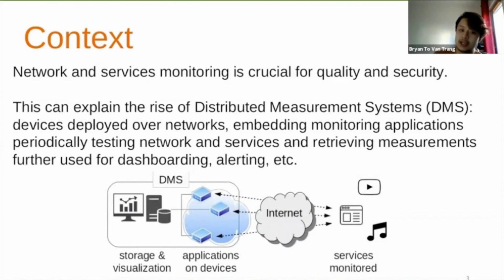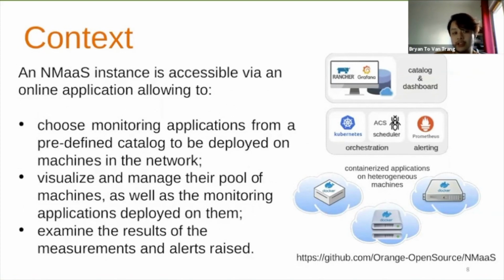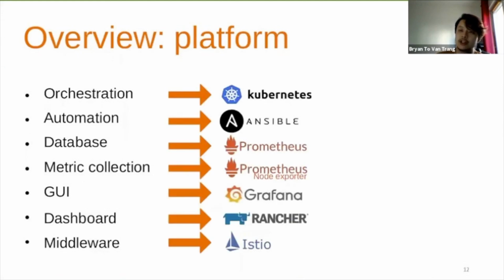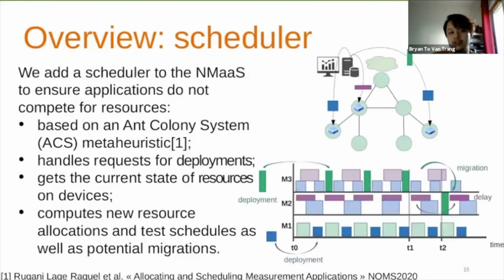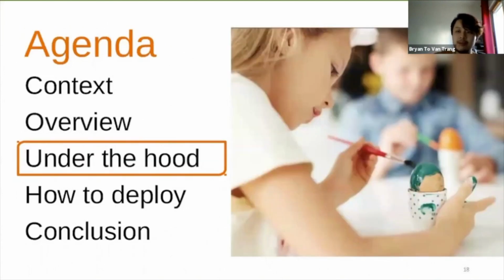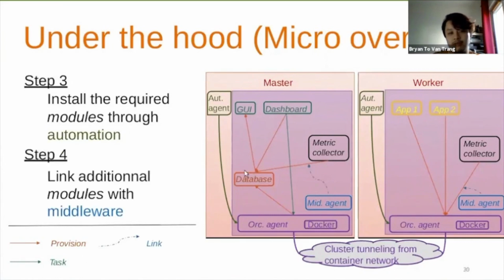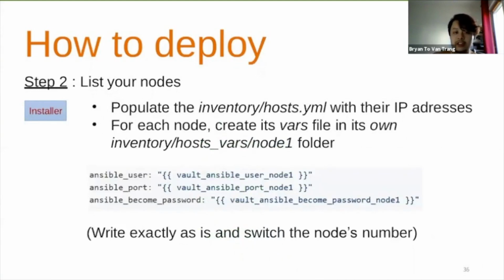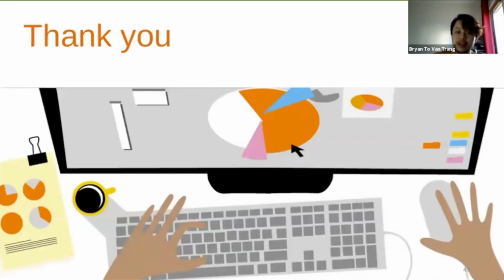Network Monitoring as a Service NMaaS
Network and services monitoring is crucial for quality and security. This can explain the rise of Distributed Measurement Systems (DMS): Devices deployed over networks, embedding monitoring applications periodically testing network and services and retrieving measurements further used for dashboarding, alerting, etc. Examples of DMS range from private infrastructures deployed by ISPs to measure end users « QoE » (e.g. SamKnows, IpLabel, home made) to large scale public infrastructures (e.g. RIPE Atlas, CAIDA Ark) that can be used for Internet Tomography studies.

Designing DMS is challenging especially as they must scale and provide reliable measurements. Especially, when many applications are collocated on the same machines, one has to make sure they do not compete for resources while executing as to not bias the collected measurements. To this end, we propose the NMaaS, an open-source platform, publicly available which enables to deploy and manage containerized measurement applications on a pool of physical machines.

An NMaaS instance is accessible via an online application allowing users to: choose monitoring applications from a pre-defined catalog to be deployed on machines in the network; visualize and manage their pool of machines, as well as the monitoring applications deployed on them; examine the results of the measurements and alerts raised. The first catalog contains: an IP spoofing detection app; a web (resp. streaming) QoS measure app; a web (resp. streaming) cartography app. The goal is then to motivate users to propose new apps to be added to the catalog. Furthermore, we propose and develop a scheduler for our NMaaS solution to make sure monitoring applications do not compete for resources while executing as to not bias the collected measurements.

In terms of implementation, a cluster of Docker containers is provisioned by Kubernetes to orchestrate the deployment of applications across the nodes by following a master-worker pattern. It is automatically set up by Ansible for node scalability, monitored by Prometheus by means of node exporters and sketched by Grafana to give an overview of the platform. Additionally, AlertManager sends notifications whenever an explicit metric reaches a threshold.

As a conclusion, the NMaaS allows rationalizing network and service monitoring, while scaling and ensuring accurate measurements. Gains are numerous: open source and publicly available for the community to use and extend; automation in deployment and use (no need to go on site to deploy new measurement applications making the solution lock down friendly); easy and rapid integration of applications to the platform thanks to the catalog system and its container-based architecture and finally the ACS-based scheduler that enables proper resource allocation. So far, only the platform itself is available, the scheduler and the apps catalog are to be released soon.

Speaker(s):
Bryan To Van Trang